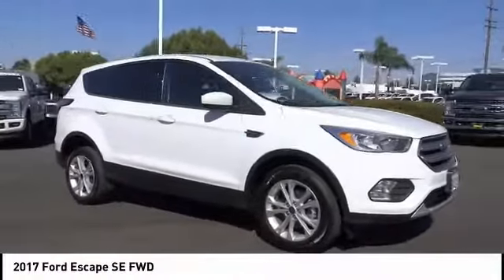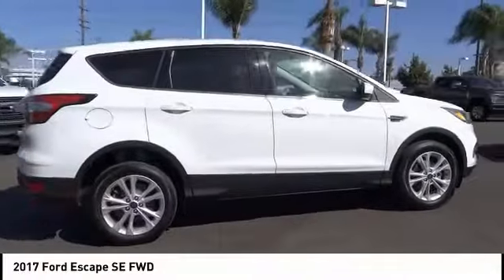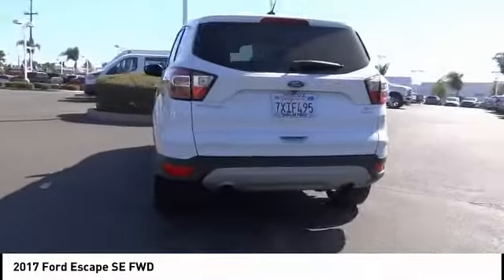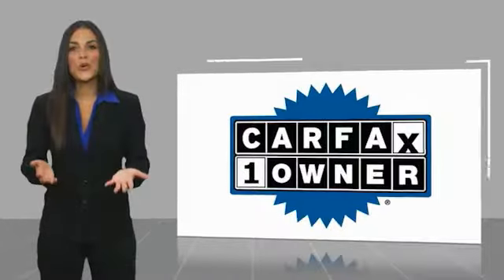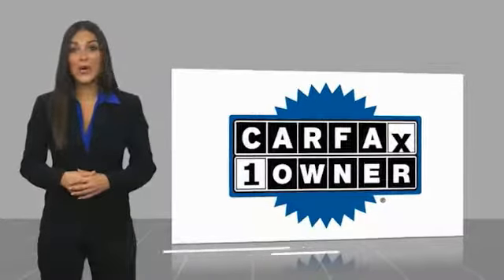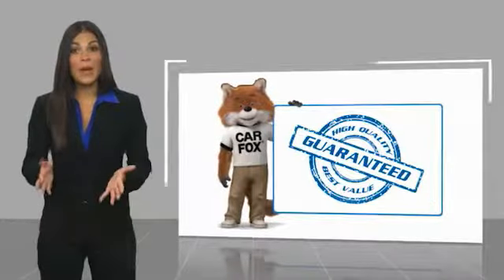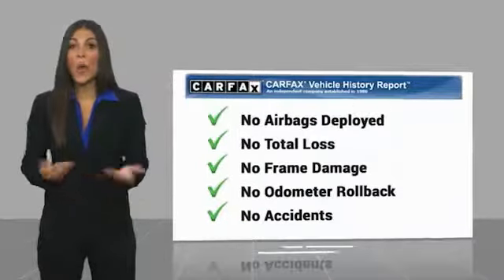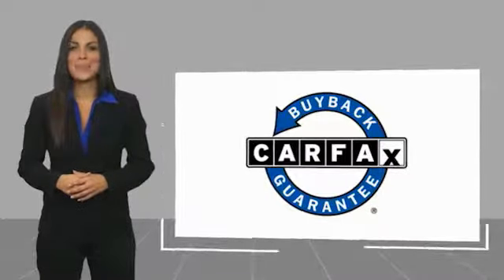2017 Ford Escape TEMECULA BEAUMONT MENIFEE PERRIS LAKE ELSINORE MURRIETA 818502X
2017 Ford Escape SE FWD

26895 Ynez Rd.

GOSCH AUTO GROUP PROUDLY SERVING TEMECULA, BEAUMONT, MENIFEE, PERRIS, LAKE ELSINORE, MURRIETA, AND SURROUNDING SOUTHERN CALIFORNIA LOCATIONS. THIS WHITE 2017 Ford ESCAPE IS EQUIPPED WITH A EcoBoost 1.5L I4 GTDi DOHC Turbocharged VCT, AUTOMATIC TRANSMISSION, AND RECEIVES AN ESTIMATED 23 City/30 Hwy MPG. 2017 Ford ESCAPE SE FWD Prior Rental. Clean CARFAX. CARFAX One-Owner. White 2017 Ford Escape SE FWD 6-Speed Automatic EcoBoost 1.5L I4 GTDi DOHC Turbocharged VCT Fresh Oil Change. Welcome to Gosch Ford Temecula Located in Temecula, CA, Gosch Ford Temecula is proud to be one of the premier dealerships in the area. From the moment you walk into our showroom, you'll know our commitment to Customer Service is second to none. We strive to make your experience with Gosch Ford Temecula a good one ?? for the life of your vehicle. Whether you need to Purchase, Finance, or Service a New or Pre-Owned Ford, you ??ve come to the right place. 23/30 City/Highway MPG Awards: * 2017 KBB.com 10 Best SUVs Under $25,000 * 2017 KBB.com Brand Image Awards * 2017 KBB.com 10 Most Awarded Brands Stock #: 818502X | VIN: 1FMCU0GD4HUE40152 | 2017 Ford Escape SE FWD TRACTION CONTROL POWER WINDOWS ALLOY WHEELS Gosch Ford Temecula